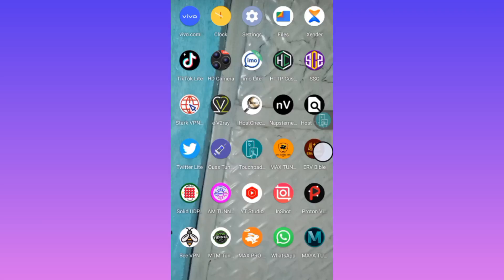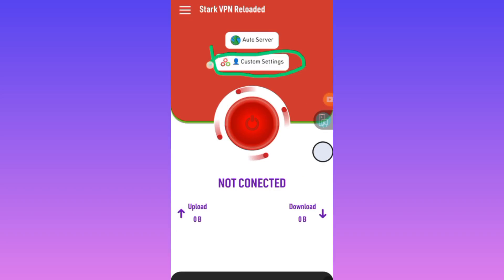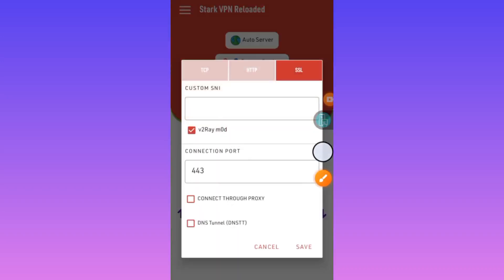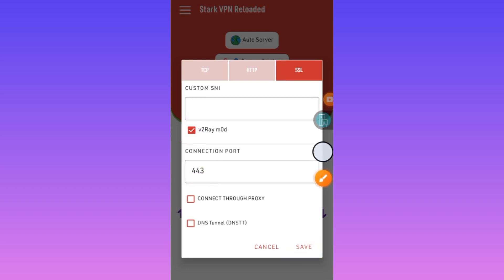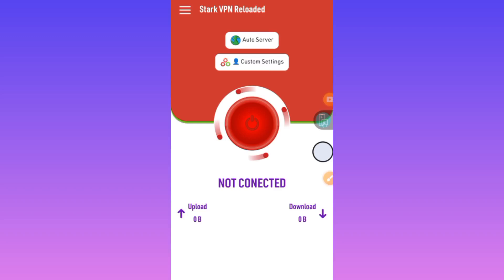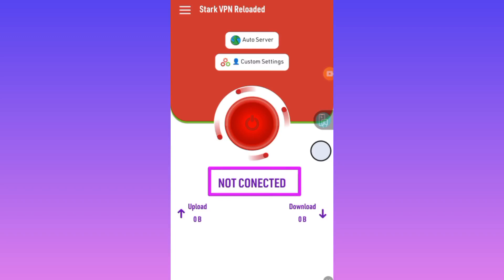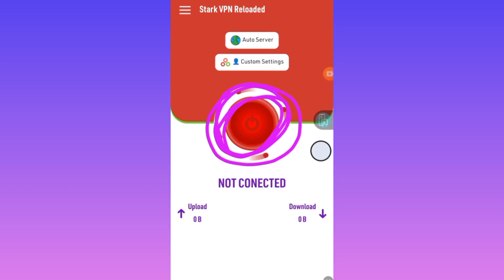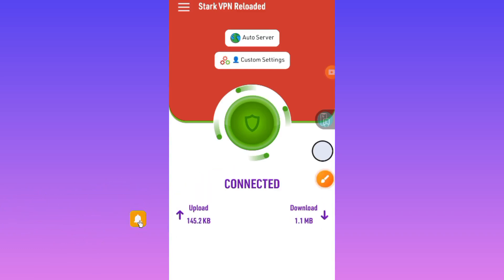How To Setup Stark VPN For Secure Super Fast Settings Tutorial Guide